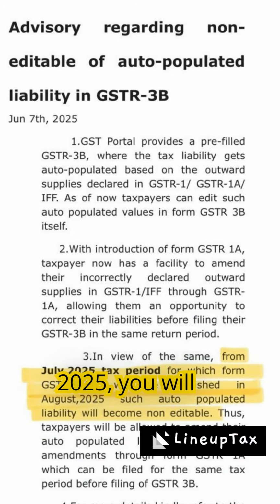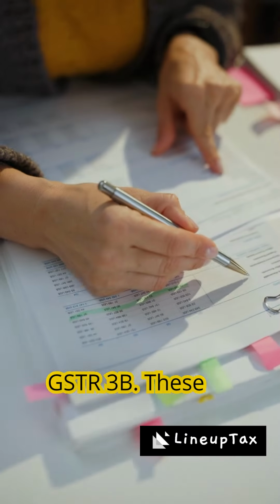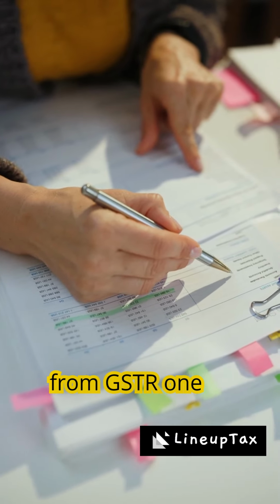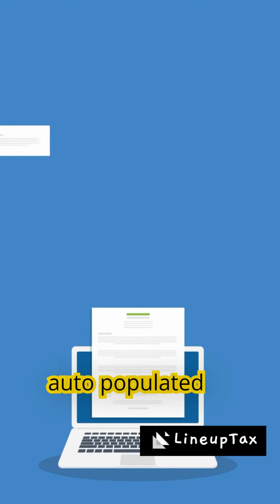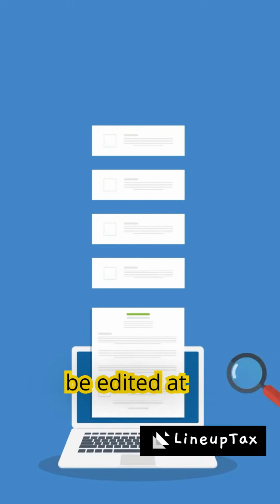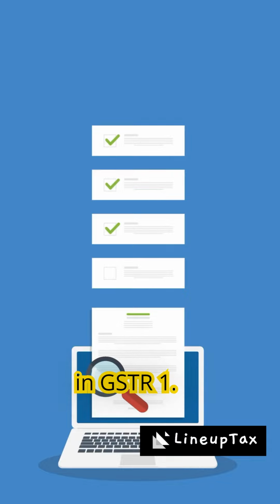Important update for GST Taxpayers. About form GSTR 1A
🚨 From July 2025, GSTR 3B will be non-editable and all about requirement of filing GSTR 1A.

Starting July 2025, you will not be able to edit Sale details in GSTR 3B
These details are auto-populated from GSTR 1 filed on 11th of corresponding month.

🔦 Existing Scenario:
Currently, the sale details auto-populated in GSTR 3B can be edited at the time of filing, to cater to any errors or bills missed to be reported in GSTR 1.

⚡ The Change:
From July onwards, the auto-populated GSTR 3B cannot be edited at the time of filing. Meaning, if any invoice has been missed to be reported in GSTR 1 or incorrect filing has been made, you will not be able to report it in GSTR 3B and pay tax on it in the same month

👜 Reason for the Change:
This change was brought by the government, to minimize human errors and mismatches in GSTR 1 and 3B returns.

🚶‍♂️‍➡️ Next Steps:
Now the question arises, as to what the taxpayers should do, if some sale details were incorrectly reported in GSTR 1, or some bills were missed to be reported ? You will need to file Form GSTR 1A.

🆕 About Form GSTR 1A:

What is Form GSTR 1A : It is an amendment return to GSTR 1. In an instance, where any invoice has been missed to be reported or reported with incorrect details in GSTR 1, such invoice can be reported or rectified in GSTR 1A, before filing GSTR 3B for the same period.

Once GSTR 1A is filed, sale details in Table 3 of GSTR 3B will be updated with such changes, thereby enabling the taxpayer to pay correct GST on sales for the month.

⌛ When to file GSTR 1A.
GSTR 1A will be available for filing after due date of GSTR 1 filing i.e 11th of the month. It can be filed anytime before the due date of GSTR 3B of the same month i.e. by 20th of the month.

🤔 Be pro-active taxpayer.
What are the actions that needs to be taken by businesses ?
- Taxpayers should ensure that GSTR 1 is filed correctly and timely
- GSTR 1 should be reconciled with books before filing GSTR 3B, to identify if any invoice was missed to be reported or errors in filing.
- It should be ensured that such invoices are reported and errors are rectified in GSTR 1A before the due date of filing 3B

Hope you found this update useful !

Follow Us LineupTax and keep yourself updated with all such tax changes.